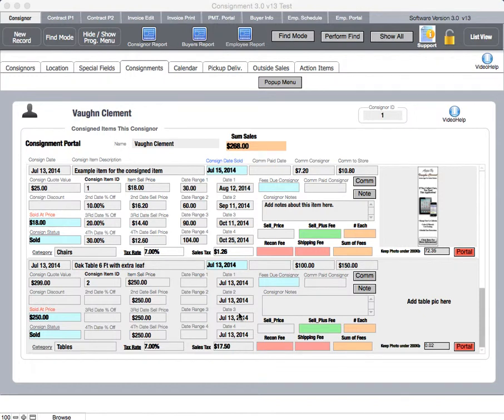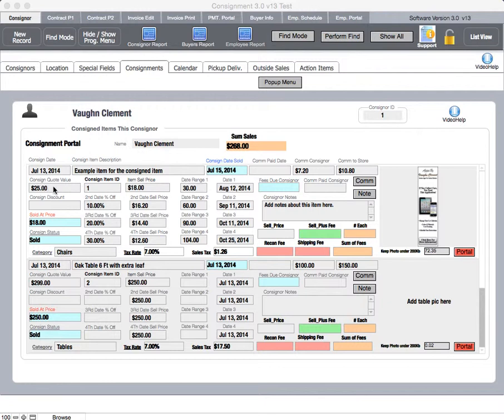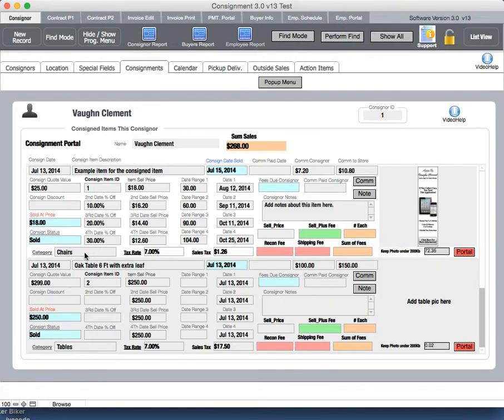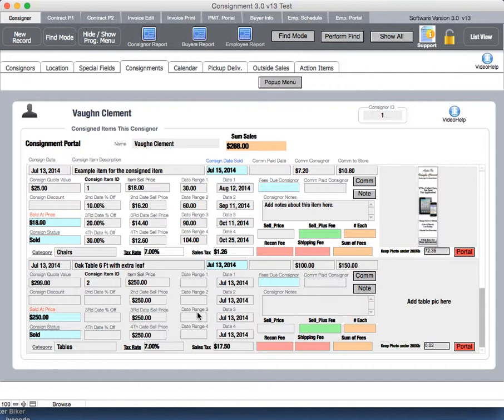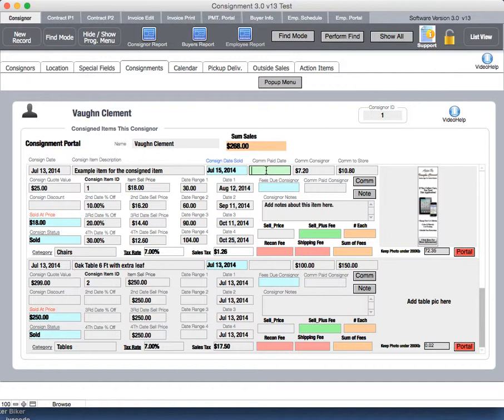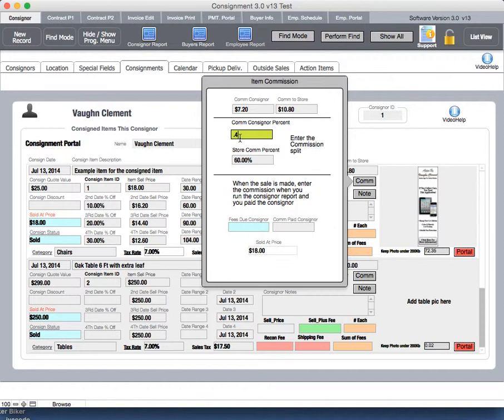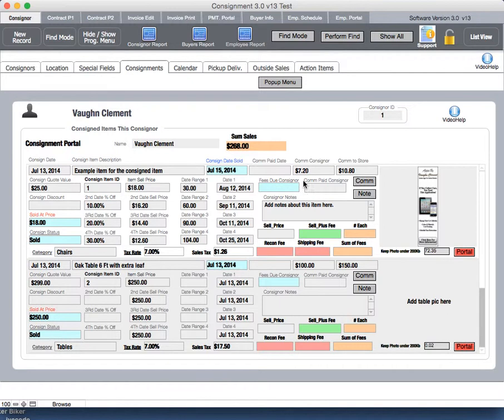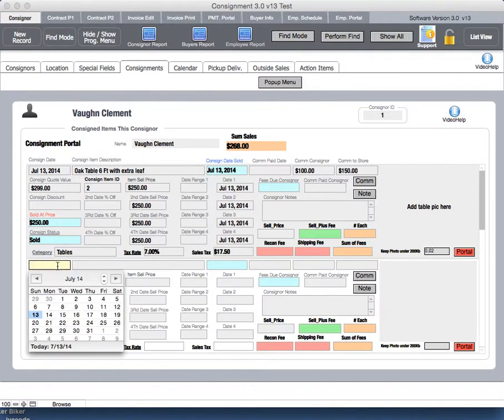Consignment 3.0 v13 - Main Screen Consignment Tab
In this VideoHelp I will cover the usage of the Consignment 3.0 v13 - Main Screen Consignment Tab. This screen tab is used to assign consigned items for the consignor on this main screen. Best viewed in 720HD.